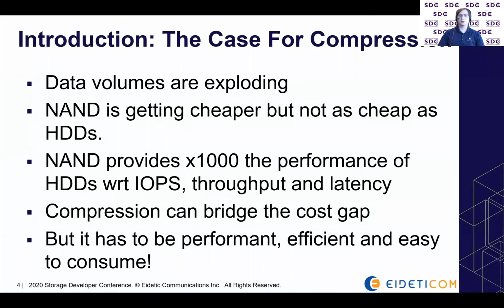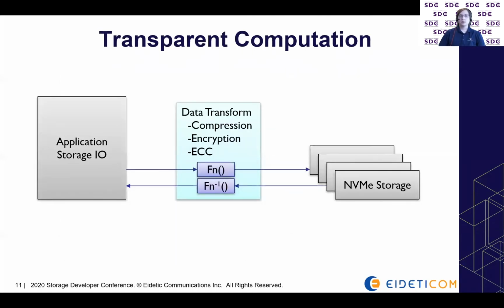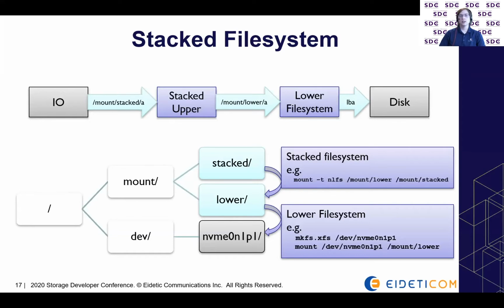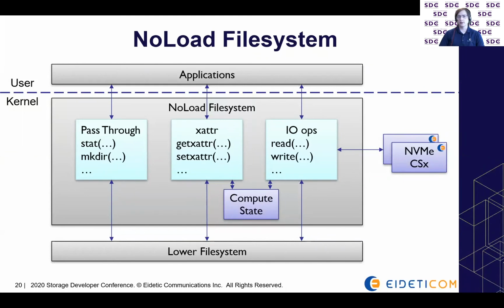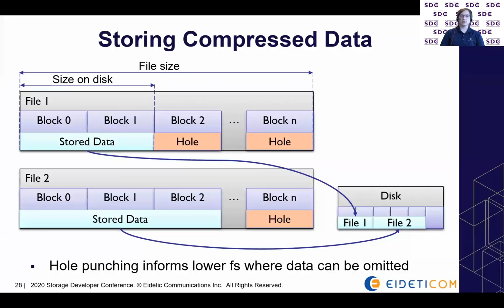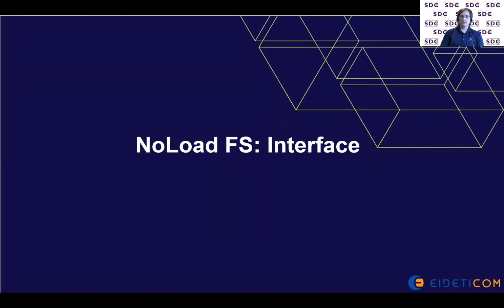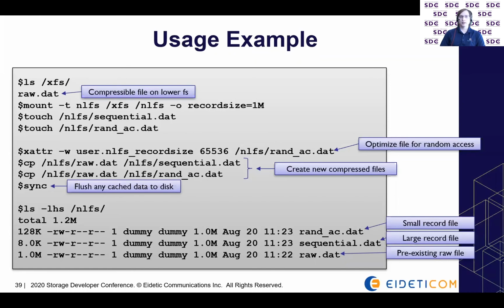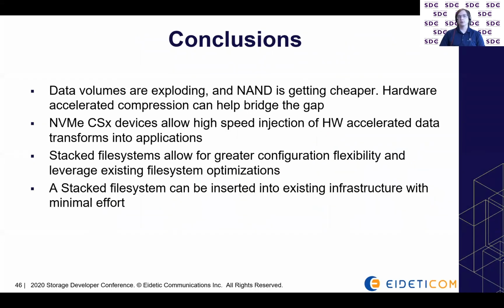SDC2020: NoLoad Filesystem: A Stacked Filesystem for NVMe-Based Computational Storage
Computational Storage is an emerging technology that aims to make computer systems more efficient by moving certain parts of applications closer to the storage layer. In compute tasks such as compression, encryption, error-detection, and error-correction the target application does not need to be made aware of any of the underlying details of the acceleration target. In these cases inserting the acceleration between the application and the operating system is an ideal solution as it removes the development effort required to integrate an acceleration into a new software.

Stacked filesystems are a good candidate for inserting new compute elements between applications and storage devices. They allow transparent access from the applications perspective and full architecture flexibility for system administrators who can use existing filesystem and raid configurations. In this presentation we will demonstrate a stacked filesystem approach to data compression/decompression which allows for high-speed hardware acceleration as a transparent layer between application and storage devices. Using this approach, all status reporting and acceleration control is achieved through existing Linux filesystem APIs.

Learning Objectives
Learn about stacked filesystems and how they can be used with computational storage,Learn about NVMe based computational storage,Learn about transparent computation acceleration in filesystems.

Presented by
David Sloan, Principle Engineer, Eideticom
Logan Gunthorpe, Principle Engineer, Eideticom
Stephen Bates, Chief Technology Officer, Eideticom